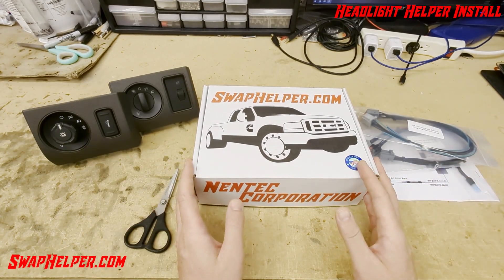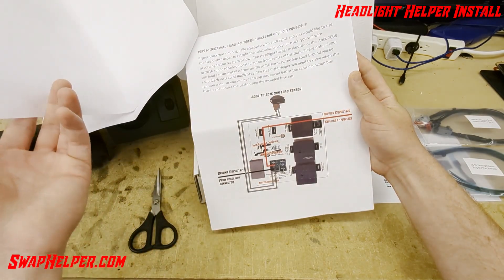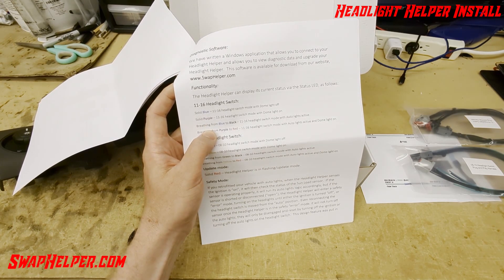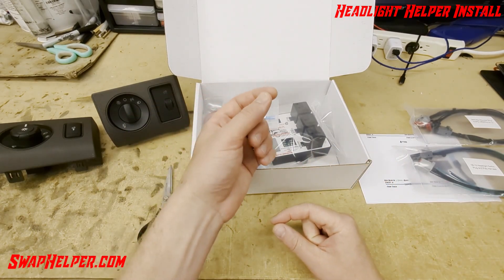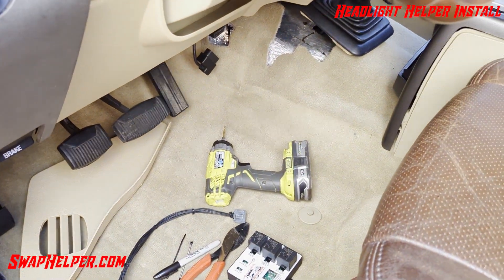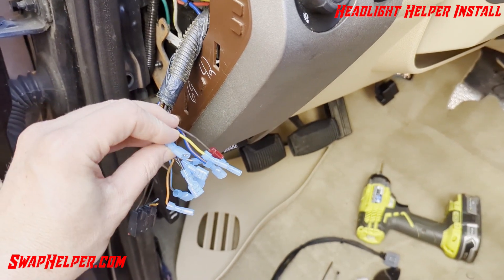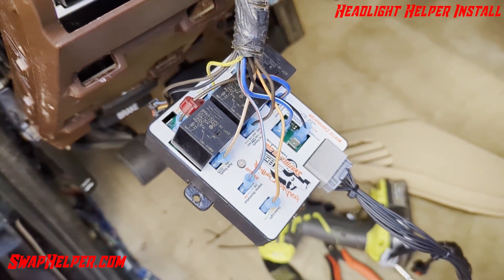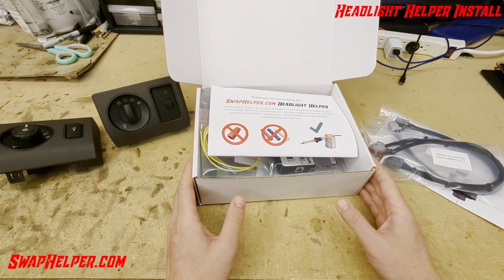Headlight Helper Unboxing and Install! Run 08-16 Headlight Switch in 99-07 Super Duty or Excursion!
Headlight Helper for 1999 to 2007 Super Duty trucks and Excursions is here!

Allows you to run a 2008 to 2016 headlight switch in your interior swapped 1999 to 2007 Super Duty truck or Excursion, adding the following functionality:

Adds auto lights to trucks not originally equipped using the ’08 - ‘16 sun load sensor

Keeps auto light functionality for trucks originally equipped

Adds interior dimming functionality

Adds cluster dimming with Cluster Helper, including early 1999 to 2001 Cluster Helpers

Allows use of the 2011 – 2016 rocker buttons to control the dome light and interior dimming

Adds fog light functionality to 1999 and 2000 trucks and Excursions

Plug and Play switch harness included, which is year specific, so please select the correct year headlight switch at checkout!  Truck side requires some wiring, but instructions are included.